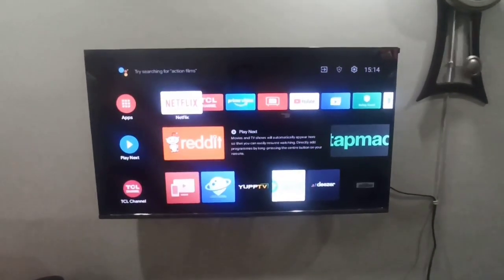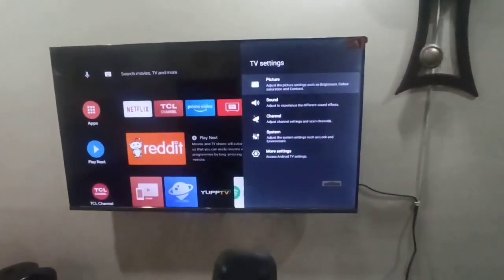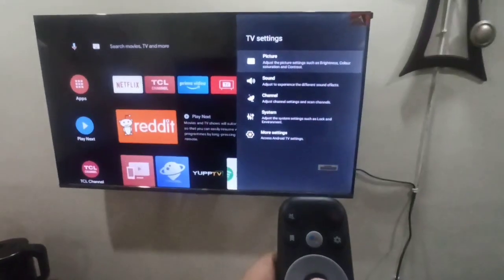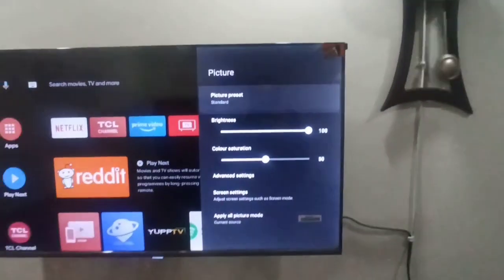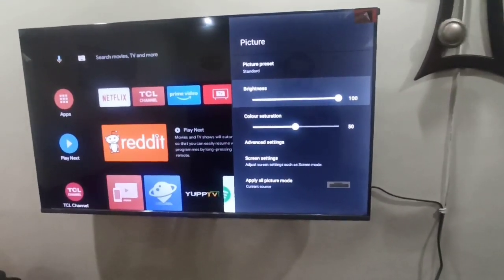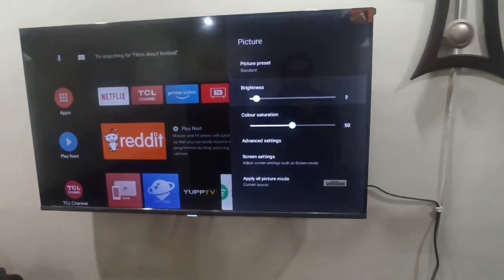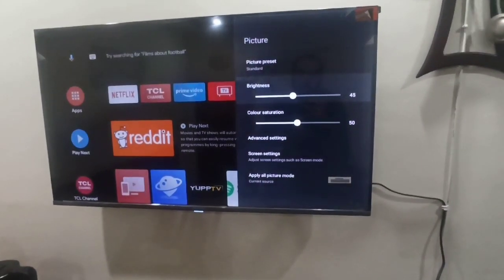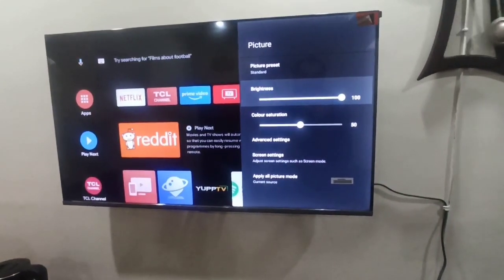How to Increase Brightness in IFFALCON by TCL Smart Andriod TV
This video is all about How to Increase  Brightness in IFFALCON by TCL Smart Andriod TV.  After watching this tutorial you can easily do the brightness settings on IFFALCON TV.